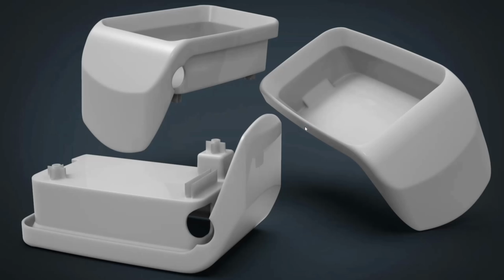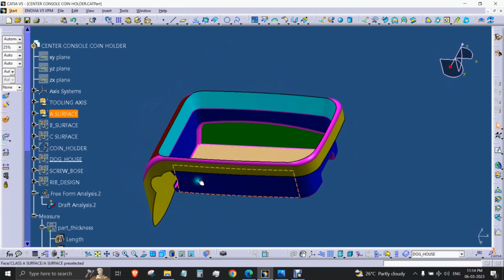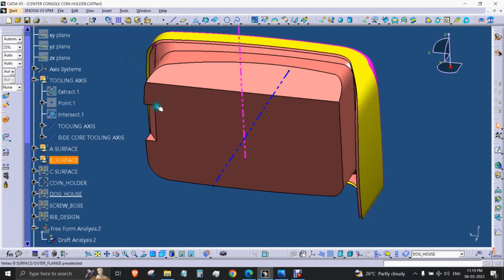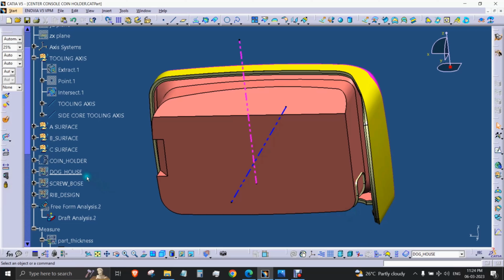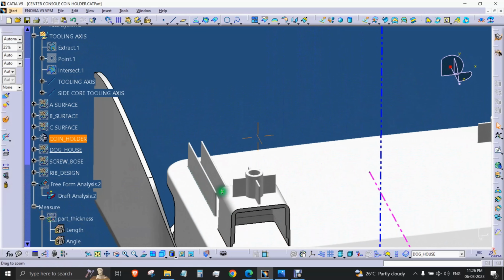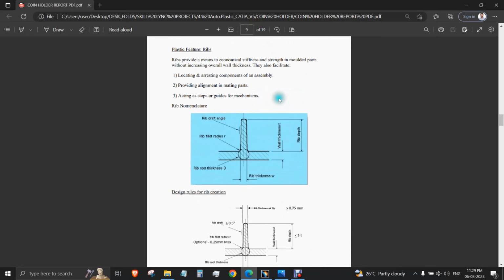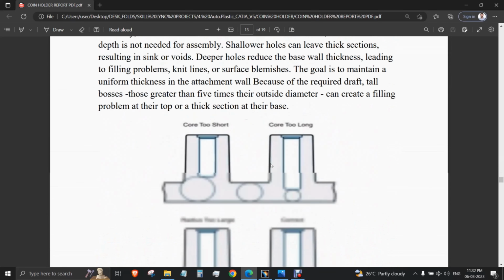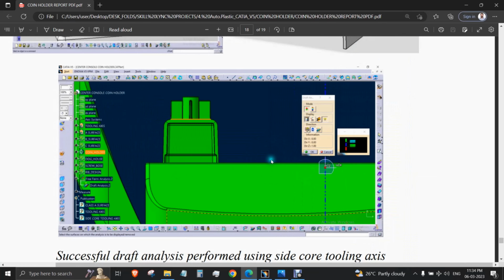Automotive Plastic Part | Injection Moulding Rules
Hi, this is Jophee !!
This episode briefly explains the engineering design process of a plastic coin holder for the center console of a car, designed by following  the plastic injection molding principles using the popular 3D modelling software CATIA V5. The surface workbench of the CATIA V5 was mostly used for designing this 3D model. In automotive industry most of the plastic parts are made by injection molding.  Plastic injection molding is a manufacturing process used to produce plastic parts and components by injecting molten plastic material into a metal mold or tool. The plastic material is heated until it reaches a molten state and then injected under high pressure into the mold. Once the plastic cools and solidifies, the mold is opened, and the finished part is ejected. The plastic injection molding process is widely used in various industries, including automotive, medical, consumer products, and electronics. It is particularly useful for producing complex parts with intricate shapes, thin walls, and high precision. Some of the advantages of plastic injection molding include the ability to produce large quantities of parts quickly and efficiently, the ability to use a wide range of plastic materials, and the ability to produce parts with consistent quality and tight tolerances. However, the process also has some limitations, such as the high cost of tooling and the difficulty in making design changes once the mold is produced. Despite these limitations, plastic injection molding remains a popular and effective method for producing high-quality plastic parts and components.
 This episode of "JOPHEE" deals with the steps and procedures followed while creating a plastic center console coin holder for cars designed using CATIA V5 surface workbench. It explains the method I followed for creating the main tooling axis, side core axis, Class B surface, Class C surface and final closed body creations. It also explains the draft analysis performed to check the manufacturability of the product using injection moulding. In Automotive industry there will be a dedicated team who will perform the aesthetic designing of various components including the whole vehicle. They will create various concept sketches after ideation. After that, they will also create a Class A surface of the product. This class A surface is then passed over to the NPD CAD team. They will initially inspect the Class A surface in order to check if the design is manufacturable or if it is following the engineering principles. If there are any issues about the design, they will contact the product design team and will ask to modify the Class A surface in order to solve the problem. Draft analysis of the class A surface was also performed. The green colour represents the walls above 3 degree. The red colour represents the negative degree. Here the green colour which is above 3 degree is manufacturable using injection moulding. As the red region is not possible to eject along the main tooling axis, the Class A surface should be modified by the styling team. But in this situation actually there was no styling team available as this surface was provided for learning purpose only. At the end several engineering features such as dog house, screw boss and ribs were designed following the engineering principles required for designing any part intended to manufacture through injection moulding. At the end, Keyshot rendering software was used to generate photorealistic images of the 3d model, which was used as the thumbnail of this episode's video !!
  Here in this project Catia V5 was used for designing. Many companies use CATIA V5, including major players in the automotive, aerospace, and industrial equipment industries. For instance, some of the companies using CATIA V5 are:
BMW
Volkswagen
Daimler
Audi
Porsche
Ford
Toyota
General Motors
Bombardier Aerospace
Airbus
Boeing
Lockheed Martin
Raytheon Technologies
Caterpillar
GE Aviation
These are just a few examples of the many companies that rely on CATIA V5 for their design and engineering needs. This episode gives a brief idea regarding the steps and procedures that designers and engineers should follow while designing a plastic part using any Computer Aided Design (CAD) software for injection moulding. The process is almost same for any injection moulded part including high quality automotive plastic components that may be produced by Original Equipment Manufacturers (OEM) or by after market car modification companies like Brabus, Mansory, Liberty Walk etc.